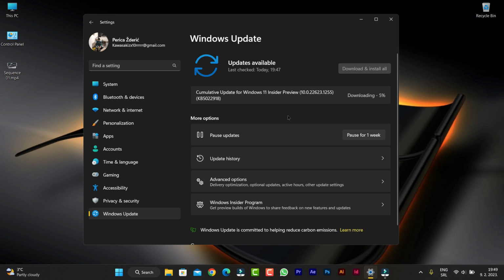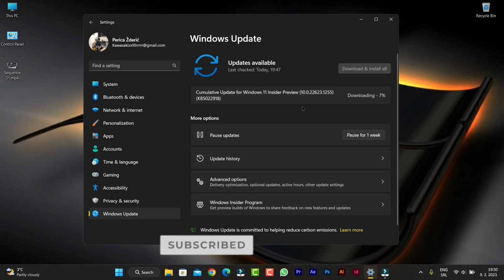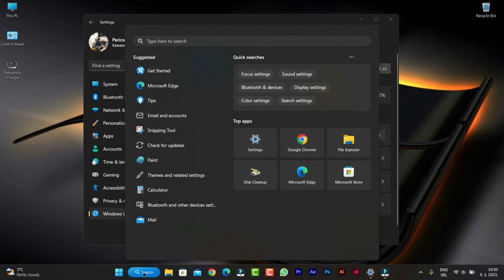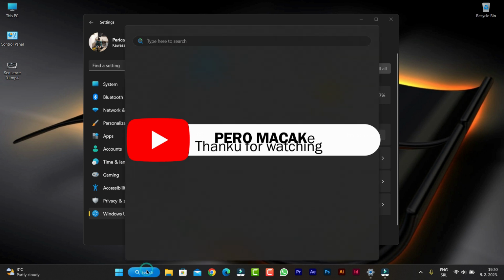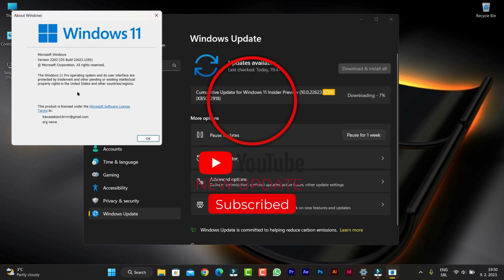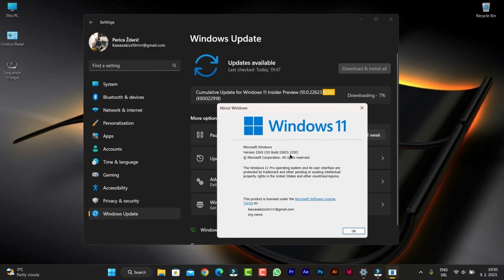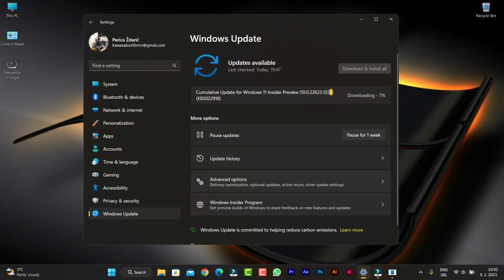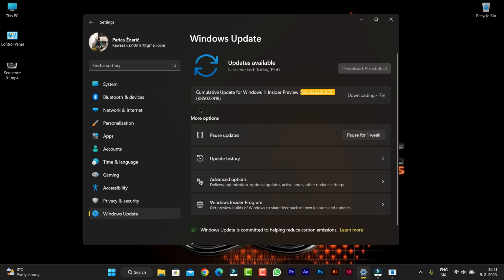Cumulative Update for Version 22H2 toWindows 11 Insider Preview (10.0.22623.1255) (KB5022918)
Cumulative Update for Windows 11 Insider Preview (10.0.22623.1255) (KB5022918)
Microsoft has released Cumulative Update KB5022918 for Windows 11 Version 22H2 to Insiders on the Beta channel. How to download and install the new Windows 11 Build 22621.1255 or Windows 11 Build 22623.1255 with new features
Updated: 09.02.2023 . Cumulative Update KB5022918 (Build 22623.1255 and 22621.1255) for Windows 11 Version 22H2 is available to Insiders on the Beta channel.

Microsoft is releasing updates on the Beta channel that put Windows Insider Program members into one of two groups that will receive Build 22621.xxx (new features disabled by default) or Build 22623.xxx (new features available). Thus, some insiders on the Beta Channel will receive Build 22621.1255 with new features disabled, and some will receive Build 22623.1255 with new features enabled.

A new version of the Update Stack Package - (Version 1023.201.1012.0) for Windows 11, version 22H2 is also available for installation on the Beta channel.

Windows 11 Version 22H2 (OS Build 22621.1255)
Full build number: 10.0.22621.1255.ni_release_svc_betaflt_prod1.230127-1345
Update Rollup KB5022918 (Build 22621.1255) is for Windows 11 Version 22H2 based on x64 (amd64) and ARM64 processors. This build is currently available to Windows Insiders on the Beta update channel.

How to upgrade to Windows 11 version 22H2
Windows 11 Version 22H2 (OS Build 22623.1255)
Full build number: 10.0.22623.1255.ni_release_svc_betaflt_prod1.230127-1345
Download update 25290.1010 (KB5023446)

How to install KB5023446 manually
To manually install a cumulative update:

Download the archive W10UI_10.25.zip with the update installer and unzip it.
Download the Servicing Stack 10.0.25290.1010 - SSU 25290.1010 (.MSU) update file for your chosen platform (x64 or ARM64) and launch its installation by double-clicking on the file.
Download the two KB5023446 update files (.CAB and .PSF) for your chosen platform (x64 or ARM64) and place them in the W10UI_10.25 folder .
Run W10UI.cmd (Windows Script file) as administrator and press 0 to start installation.